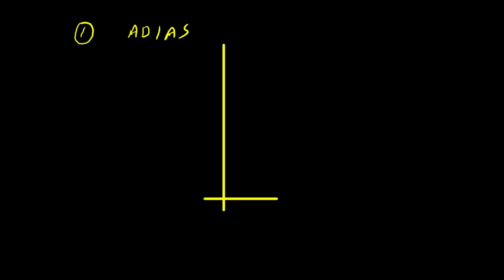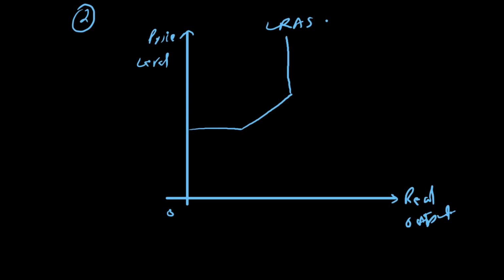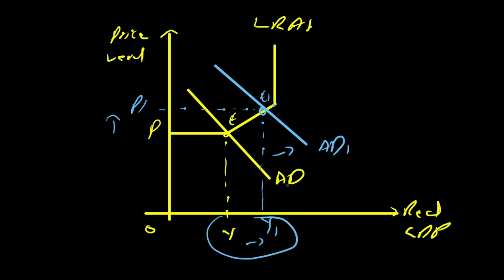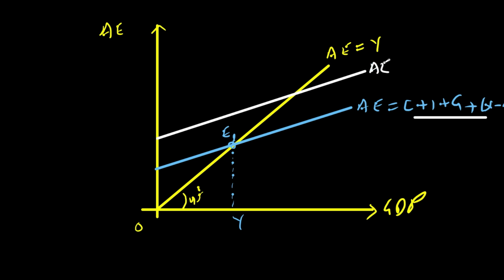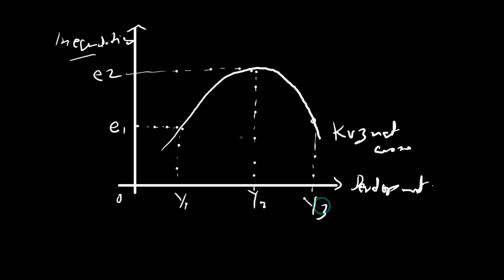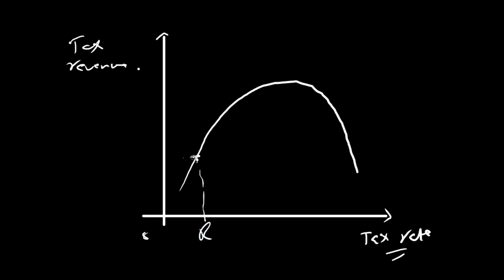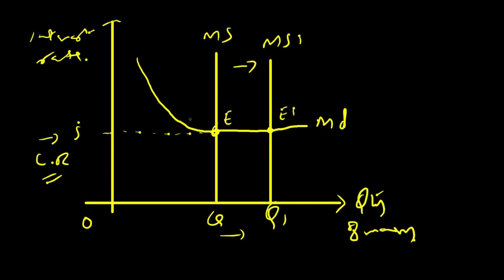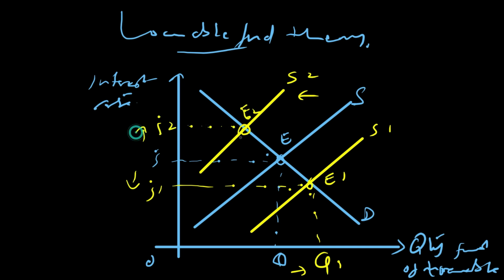All Macroeconomics graphs of A2 Economics 9708 | how to draw graphs in macroeconomics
WhatsApp group for free help

Playlist P4 A level economics
A level economics prediction 2025 June

9708_s24_qp42

all graphs of macroeconomics for A level students. How to make diagrams in A level economics?
How to solve case studies in economics?
How to write essays in a level economics?
How to solve MCQS in A level economics?